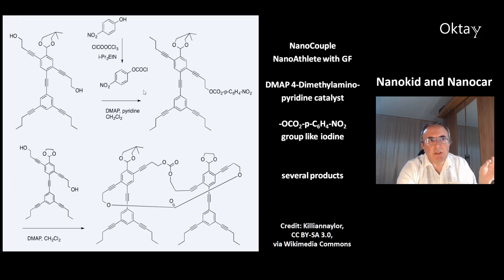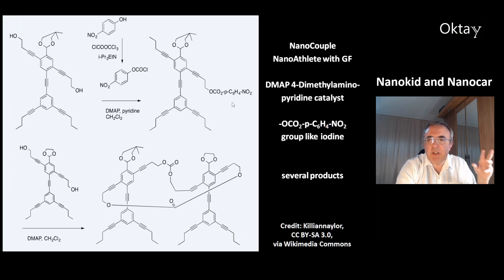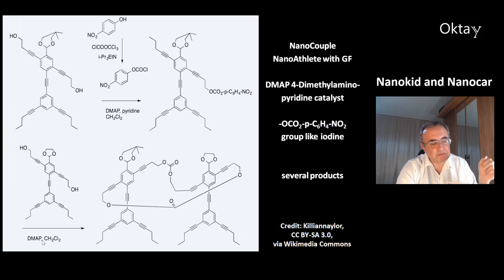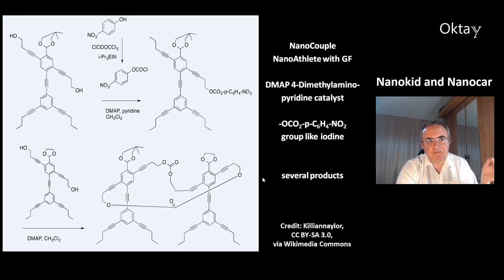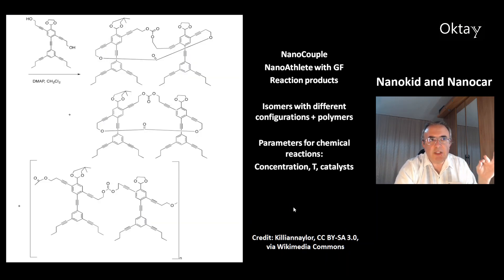Nanoathlete with Girlfriend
This is how the synthesis of the Nanoathlete and his Girlfriend works. This is a clip from my video "Nanokid and Nanocar Principles of Organic Chemistry".

Directional Control in Thermally Driven Single-Molecule Nanocars
Yasuhiro Shirai, Andrew J. Osgood, Yuming Zhao, Kevin F. Kelly, and James M. Tour

Molecular Machinery: Synthesis of a Nanodragster
Guillaume Vives, JungHo Kang, Kevin F. Kelly, and James M. Tour

En Route to a Motorized Nanocar
Jean-François Morin, Yasuhiro Shirai, and James M. Tour

Toward Chemical Propulsion: Synthesis of ROMP-Propelled Nanocars
Jazmin Godoy, Guillaume Vives, and James M. Tour